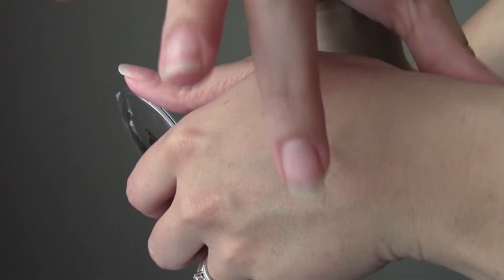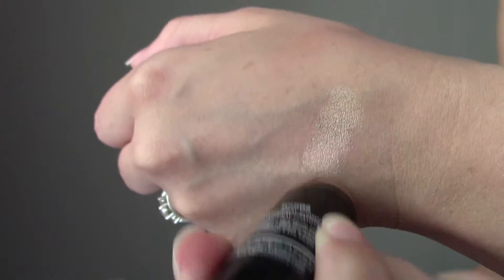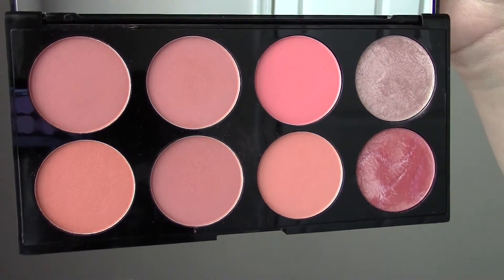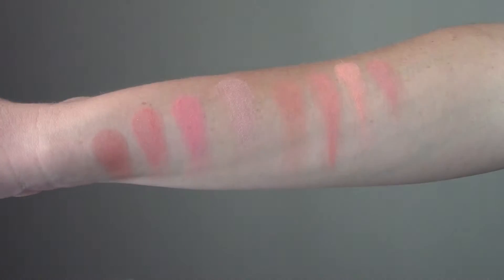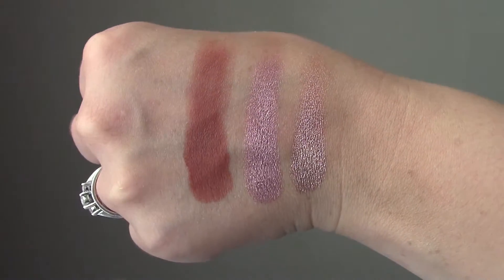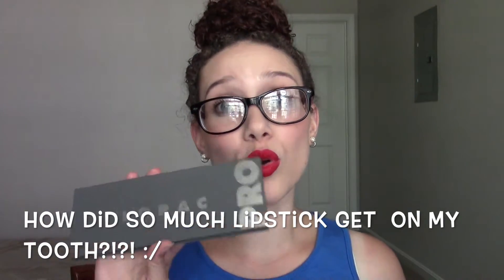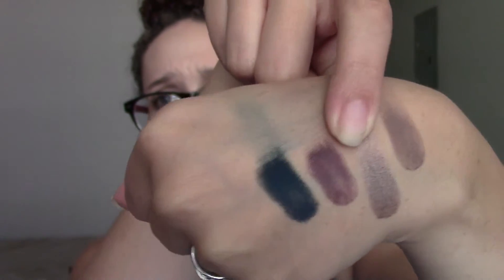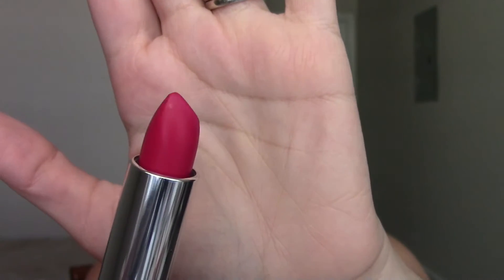ULTA HAUL! Drug Store and High End Products!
Welcome to the first official video on my channel! Here's my recent Ulta haul! I definitely picked up a little bit of everything.

Products Mentioned

Urban Decay All Nighter Foundation (shade 1.5)

IT Cosmetics CC Cream (Fair and Light)

Becca Opal Highlighter Duo

NYX Bright Idea Illuminating Stick (Chardonnay Shimmer)

Makeup Revolution Ultra Blush and Contour Palette (Hot Spice)

Anastasia Beverly Hills Single Eyeshadows (Pink Champagne, Macaroon, Morocco, Beauty Mark)

Maybelline Loaded Bold Lipsticks (Dynamite Red, Fiery Fuchsia, Gone Griege, Raging Raisin, Chocoholic)